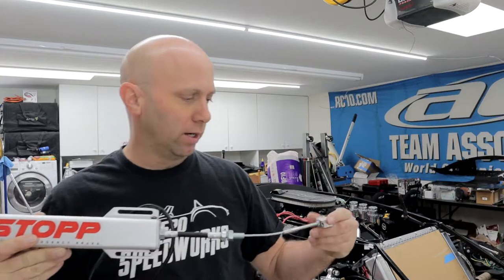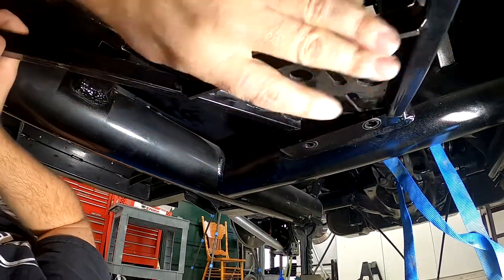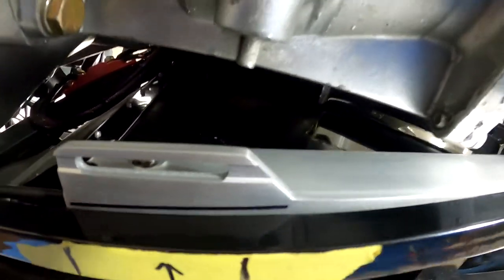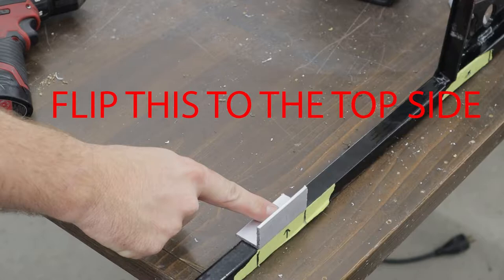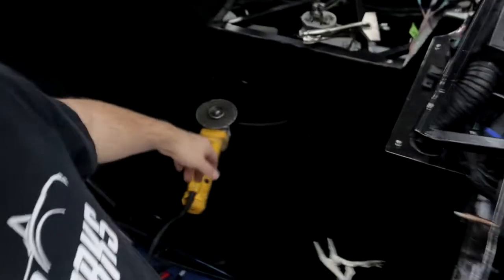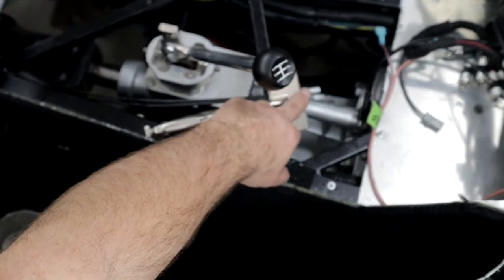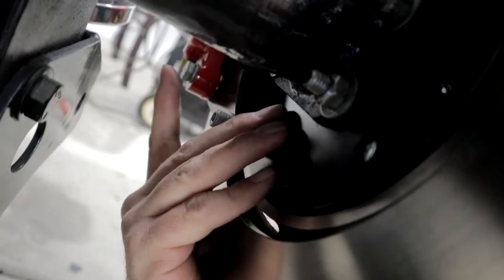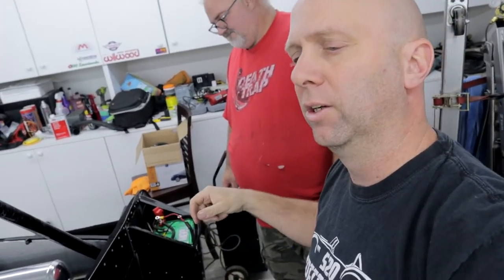E Stopp Emergency Brake Install Instructions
This video covers the installation of the E-Stopp Emergency brake kit in a Factory Five MK3-MK4 Roadster. This is the way that we found it fits and work perfectly. There are always different ways to do it.  This video shows how to install the kit with 520 Speedworks installation kit.

520speedworks on Instagram
520 Speedworks on Facebook

520 Speedworks Video Rundown
00:00 - Intro
00:09 - Greg explains what E-Stopp is
01:10 - Figure out your E-Stopp location
02:30 - Factory Five e brake brackets
03:40 - 520 speed works FFR transmission brace install
04:10 - 520 Speed works E-Stopp controller test fit
08:00 - 520 Speedworks transmission brace modification
10:44 - Greg installs the E-Stopp controller on the trans brace
14:00 - 520 Speedworks brake cable modification
16:18 - Cable install adjustment
17:49 - How to wire up the E-Stopp
18:30 - E-Stopp blue wire safety wire
19:43 - E-Stopp Green wire for light
20:50 - 520 Speedworks testing the E-Stopp brake system